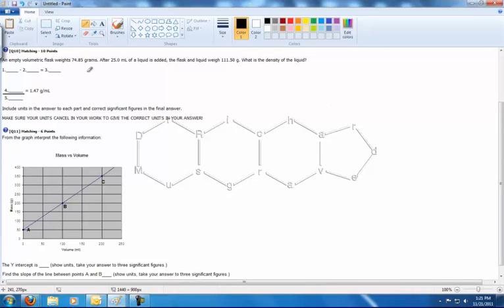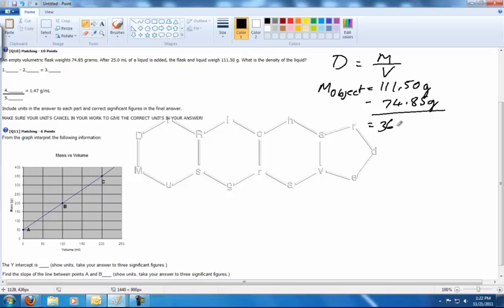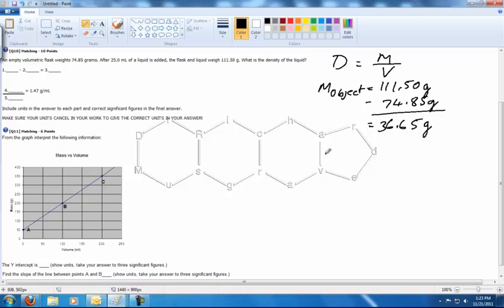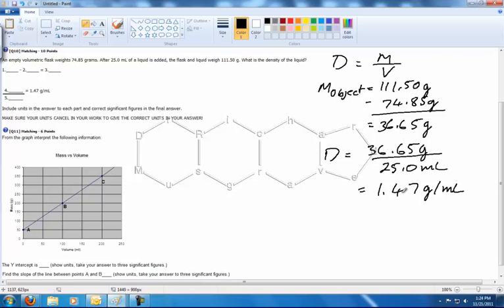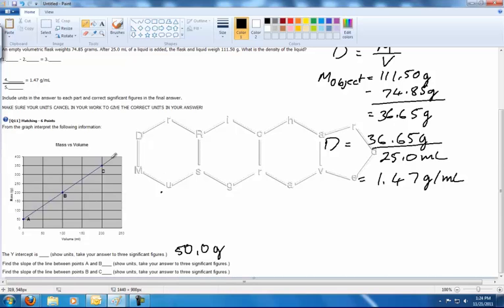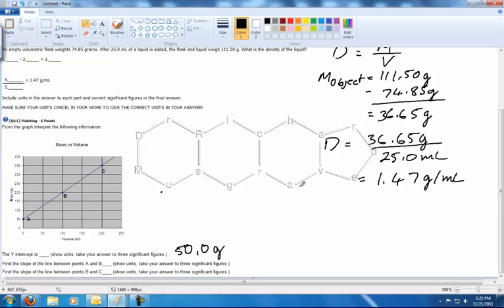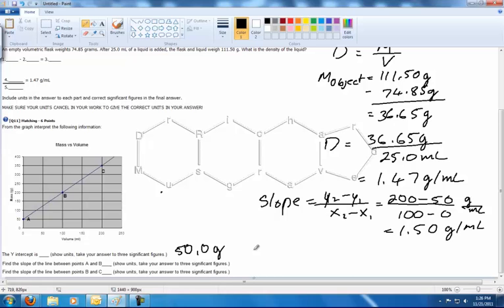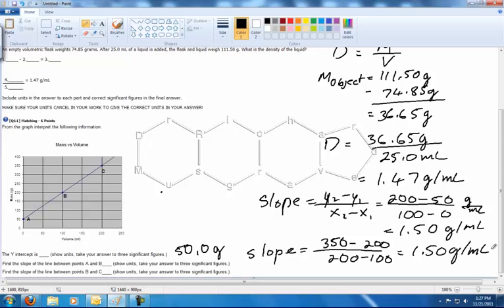Module 4 Assignment Questions 10-11